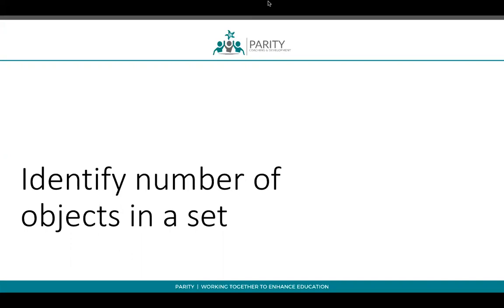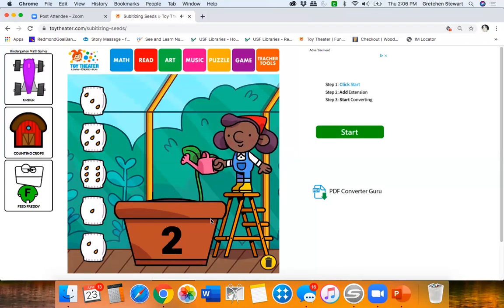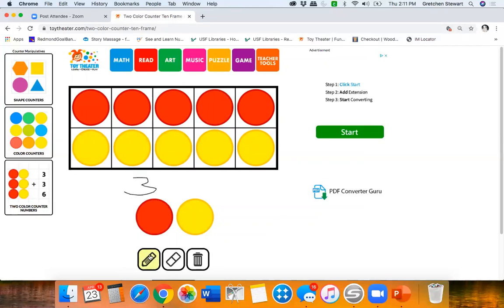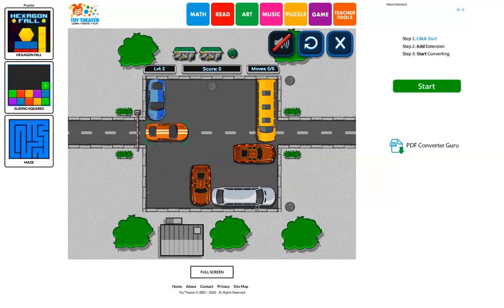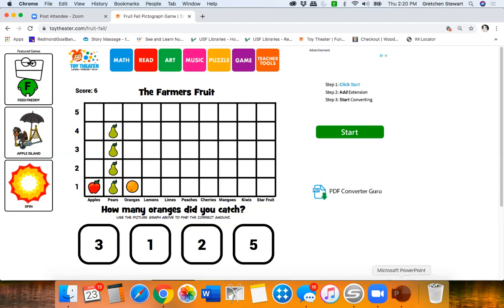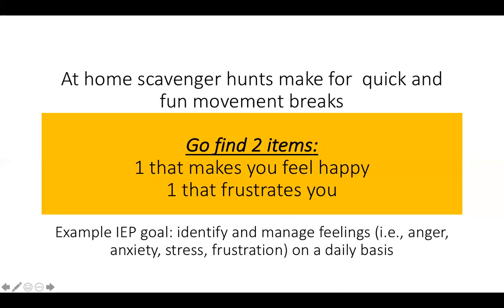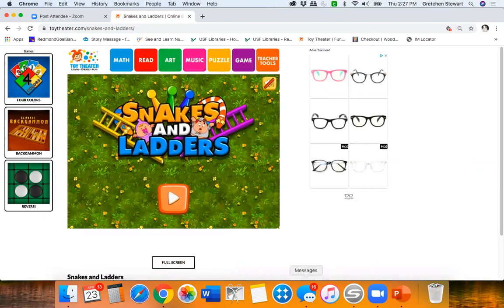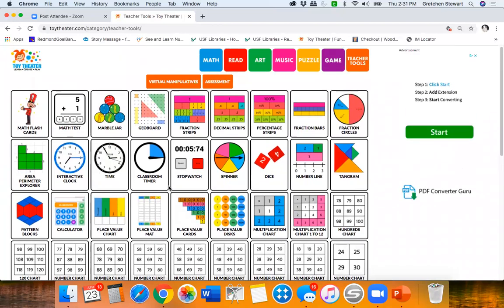ToyTheater Review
Coach Gretchen demonstrates how to use the fun virtual manipulatives found on Toy Theater when teaching live virtual lessons.